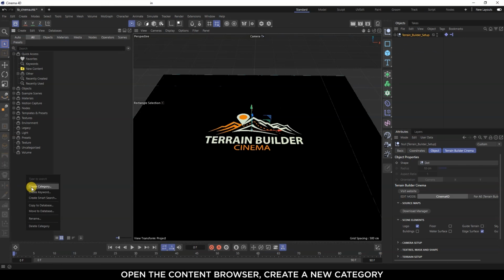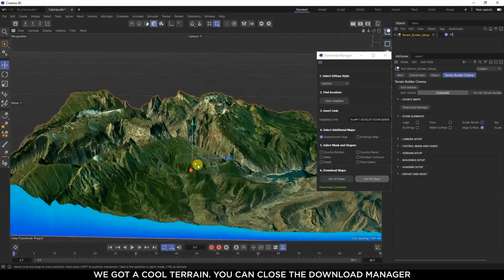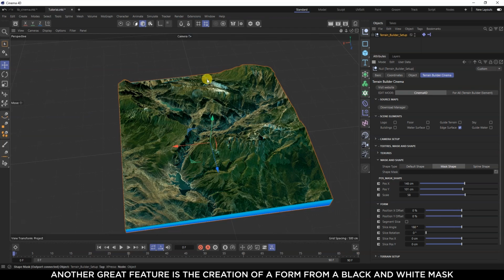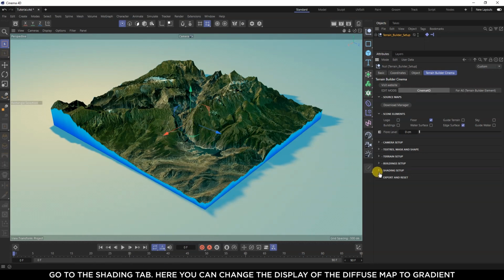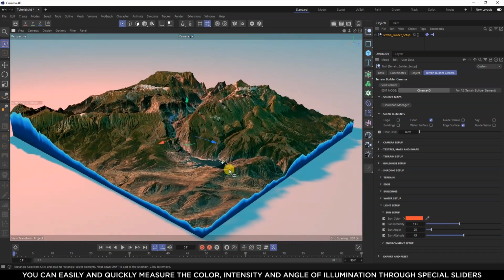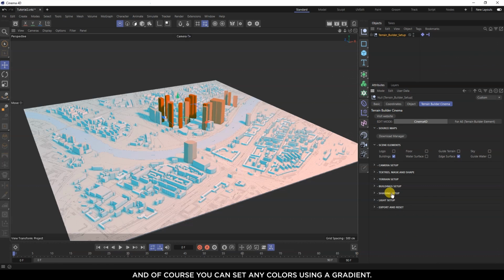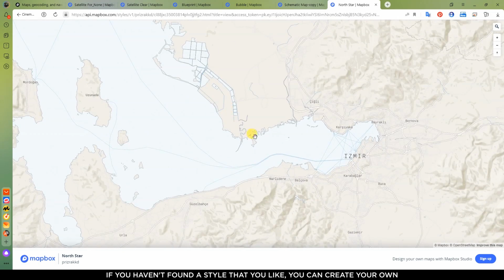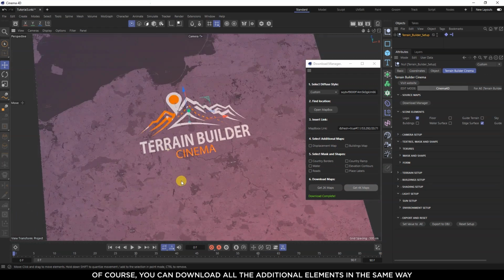Terrain Builder Cinema: 2.0 Tutorial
This is video tutorial for a new version of Terrain Builder setup for Cinema4D.
Infinite possibility to create 3D terrain with stylish maps using powerful MapBox resource.
In this tutorial you now how easy download any maps and masks and create 3D terrain inside C4D easy then before. Have fun!

00:00 Installation
00:54 Download Manager
02:37 Camera  Settings
03:08 Textures, Mask and Shape
06:07 Terrain Setup
07:04 Shading
09:10 Light Setup
10:00 Buildings
12:57 Custom  MapBox Style